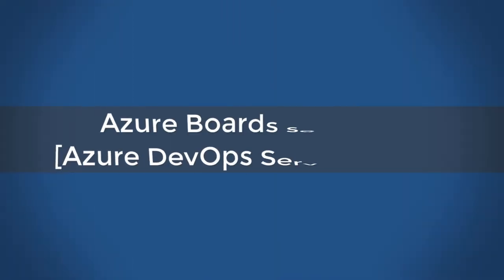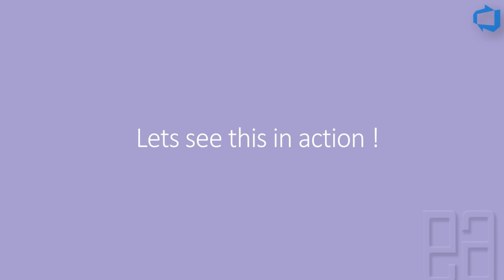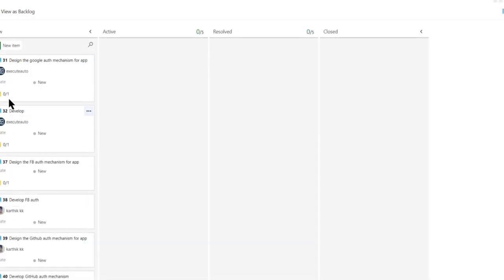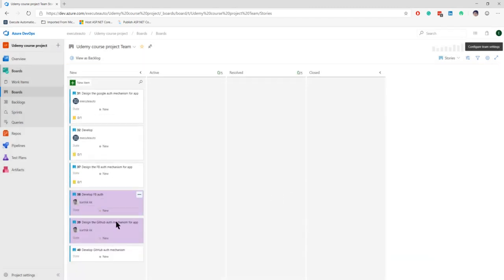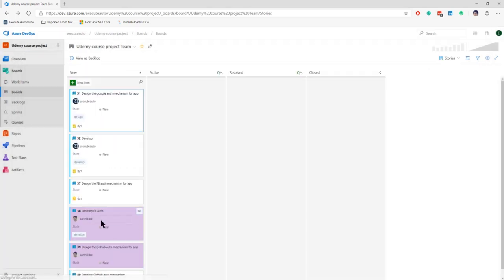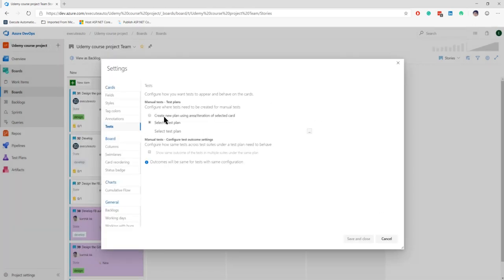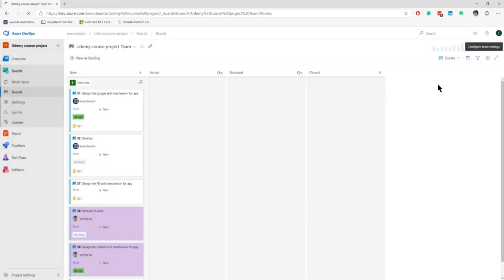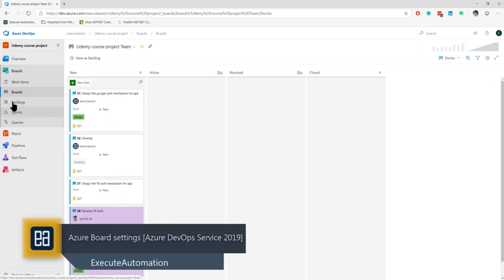3 Azure Board setting